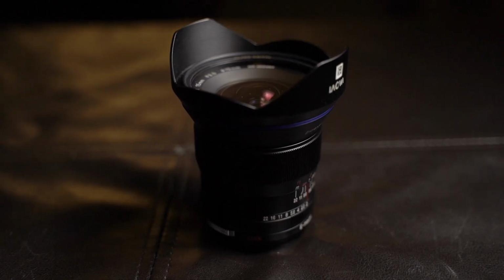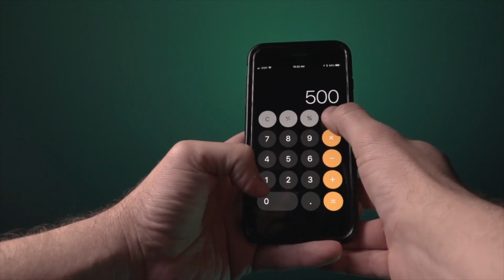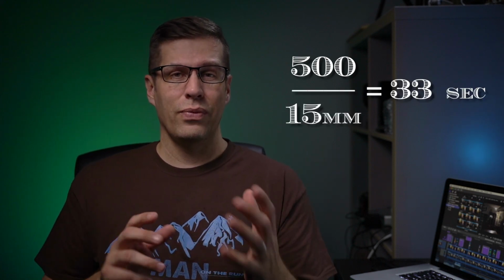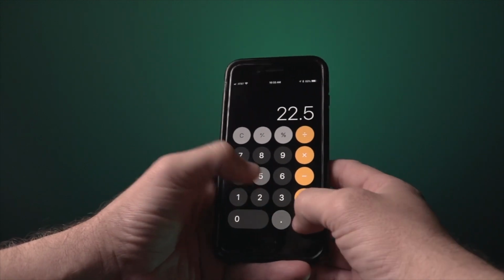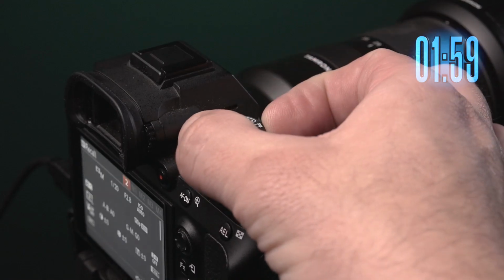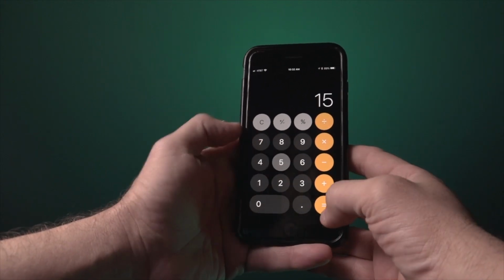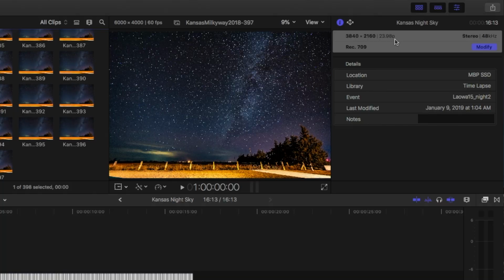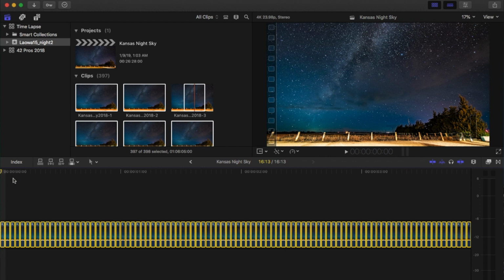Astrophotography Time-lapse Basics | 120 Wednesday E1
Have you ever wanted to capture the milky way in a photo or time-laps???  Then this video is for you.  This is a short video that covers the basics of Astrophotography time-lapse.  It's not a full detail tutorial video but it's one that will get you started and you should be able to take some good photographs/time-lapse of the night sky.

This type of photography requires that you find very dark places away from city lights (light polution).  Here are some links to help you find the best place near you to photograph the night sky:

***Please note that the best time of the month to capture the milky way is within a few days of a New Moon; darkest time of the month.

The example that was used:
Dec 1 of 2018, Sony a7iii with a 15mm Laowa Zero-D lens, 20 second exposure time (shutter speed), f2, ISO 2000.

time-lapse example calculations = 20 seconds for shutter speed (exposure time), 5 second interval, f2, ISO 2000, 3.5 hours total time to complete

Rule of 500:
500/focal length of lens = max exposure time (shutter speed)

Calculations:
Full Frame:  500/focal length = max exposure time
APS-C (Not Canon):  500/(focal length x 1.5) = max exposure time
APS-c (Canon):  500/(focal length x 1.6) = max exposure time
Micro 4/3:  500/(focal length x 2.0) = max exposure time

- Yongnuo YN 300 III (5500K) =

- Godox 32" Softbox =

- Rode VideoMicro:

- Sony a7iii:

- Tamron 28-75mm F2.8:

- Sony PXW-x70:

- Benro Tripod | BV6 fluid head: